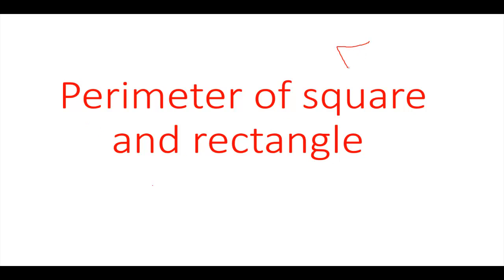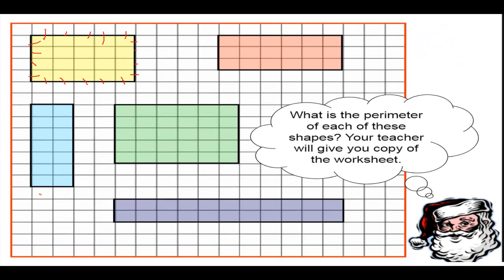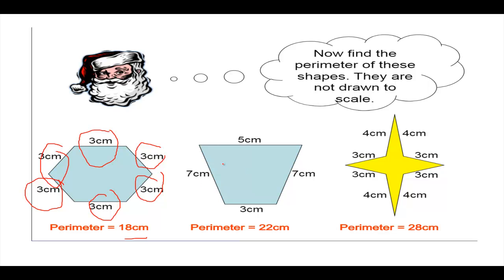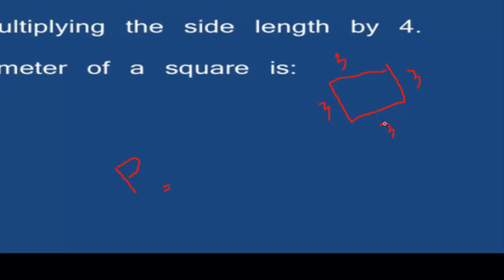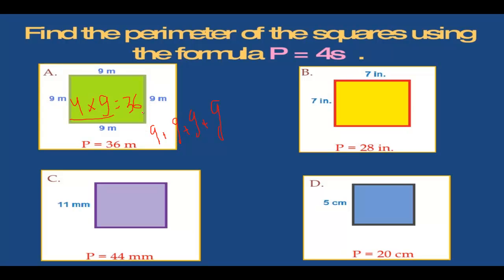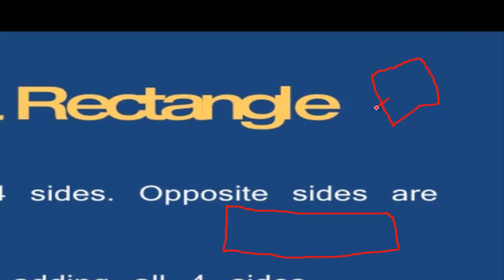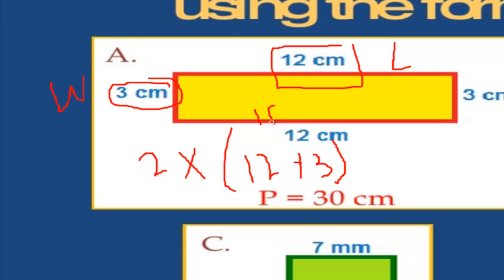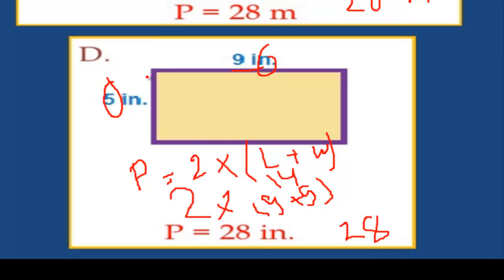MATH GR 3 ...,L2